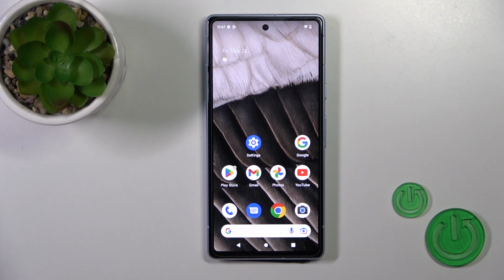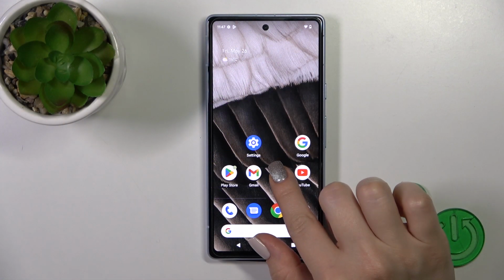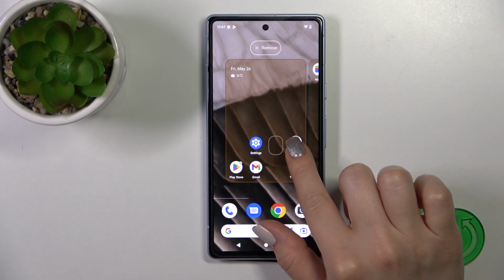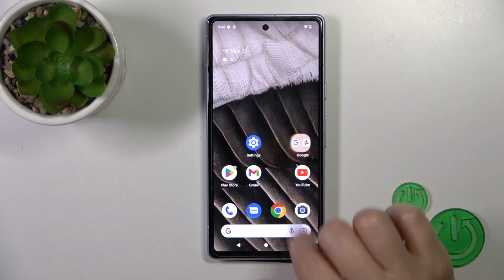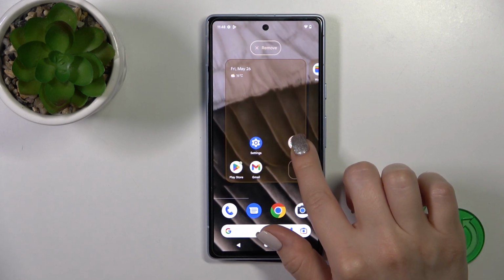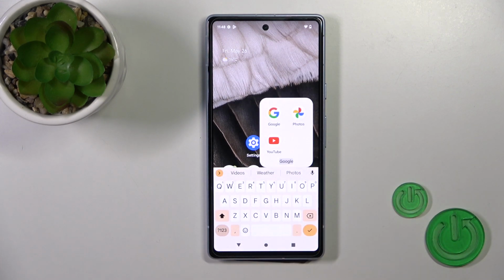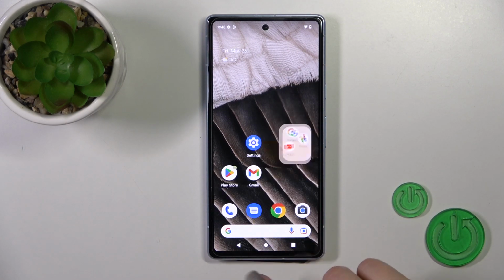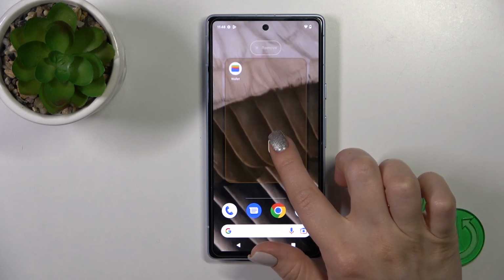How to Create Home Screen Folders on Google Pixel 7a?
In this tutorial video, you'll learn how to easily create home screen folders on your Google Pixel 7a smartphone. Home screen folders allow you to organize and declutter your apps by grouping them together in a single folder, making it easier to locate and access your favorite apps.

How to make folders on Google Pixel 7a home screen
How to organize apps into folders on Google Pixel 7a
How to group apps in folders on Google Pixel 7a